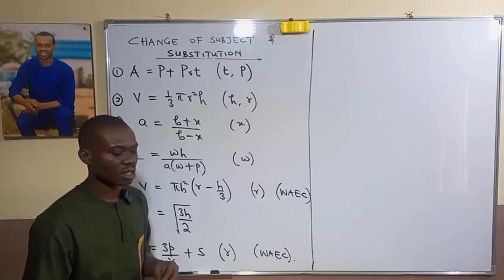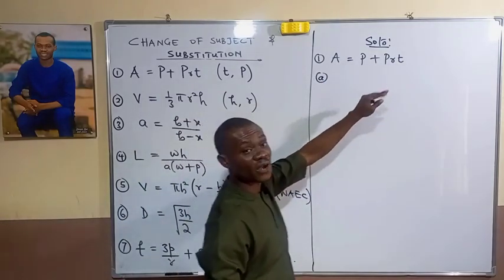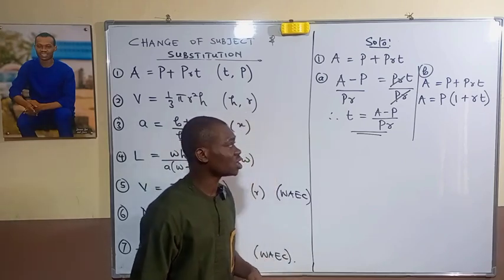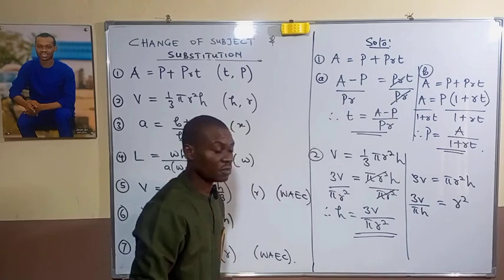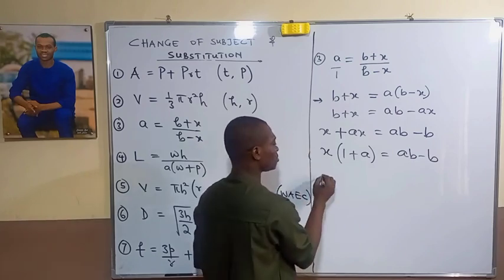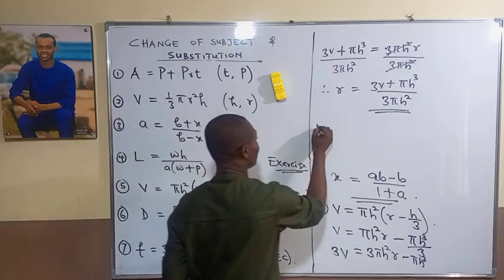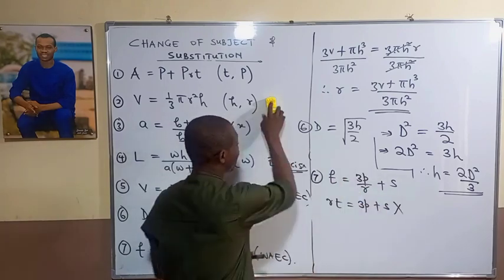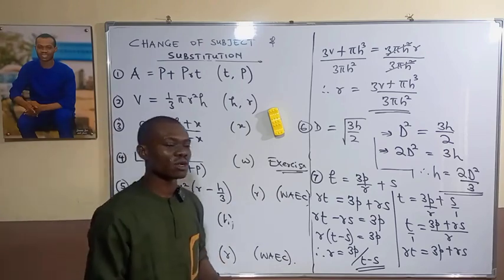CHANGE OF SUBJECT | ALGEBRAIC EXPRESSION